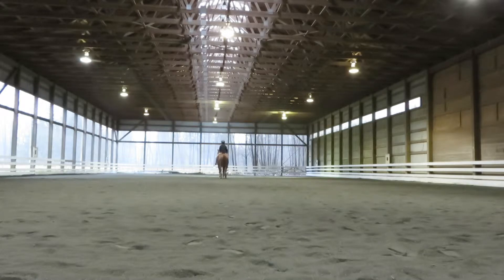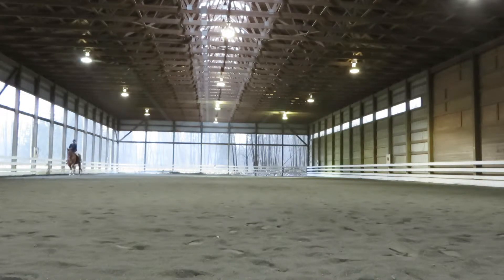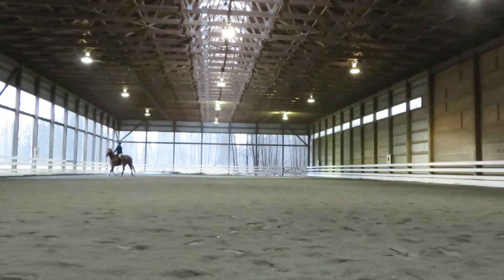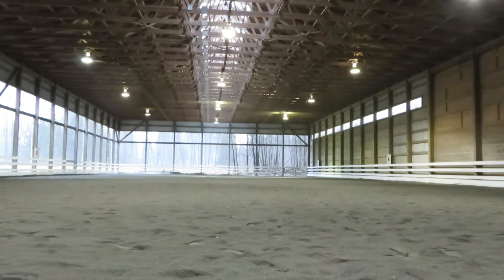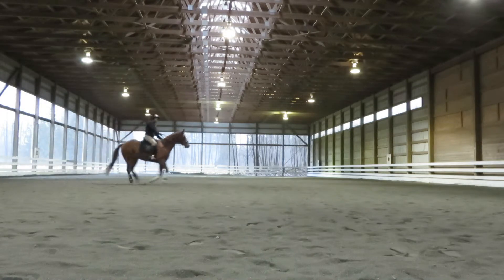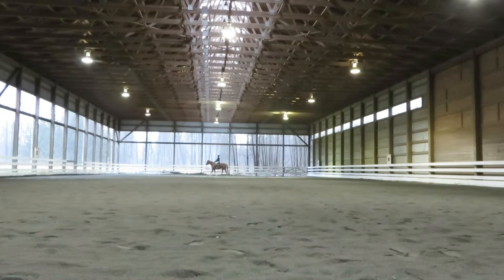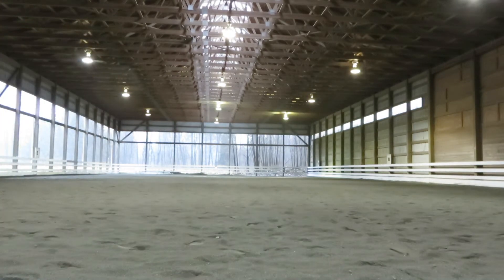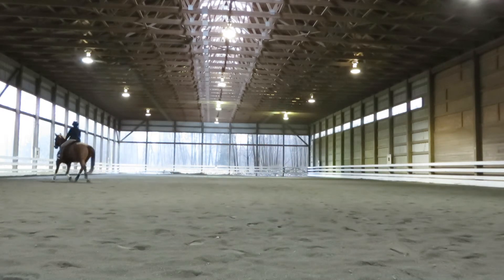Mary Ann-Training test 1